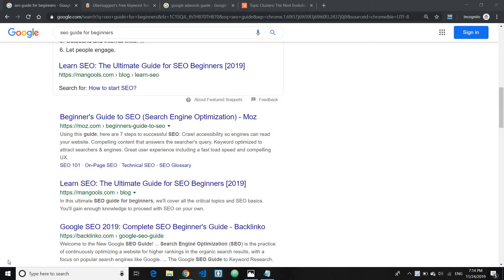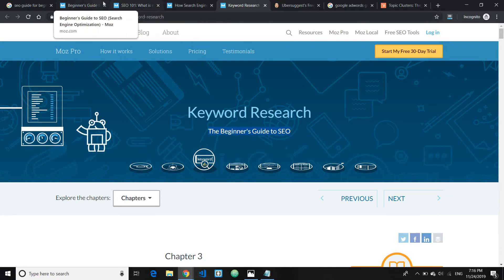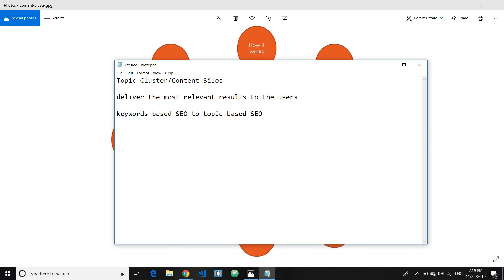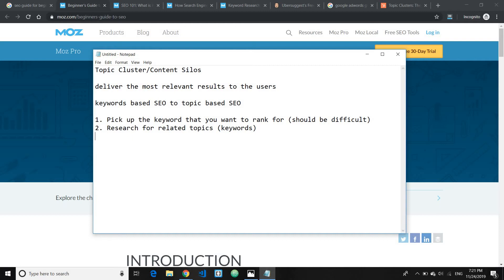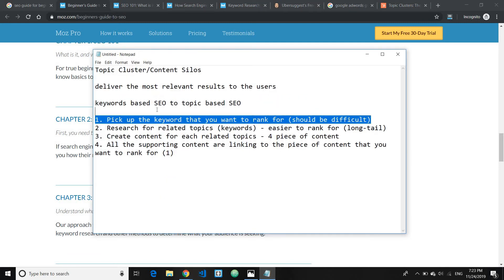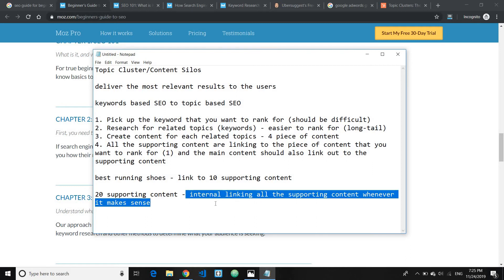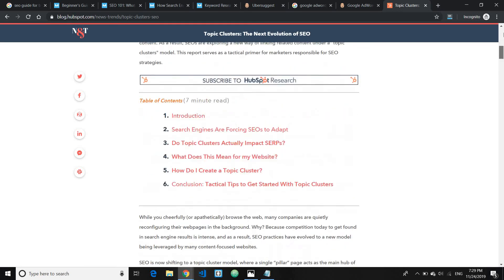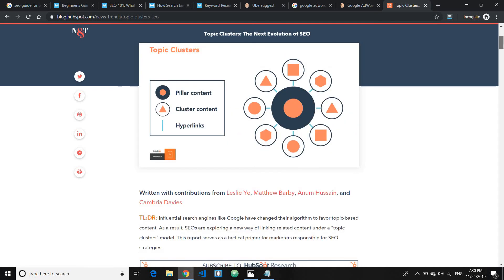SEO Topic Cluster: Understand This Secret Content Strategy To Rank #1 On Google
In this video, I introduce you to the so-called on-page SEO secret strategy to rank your website higher on Google, with fewer backlinks.

This is strategy is called Topic Cluster or SEO silos. The strategy involves the creation of multiple contents that are related to each other, with the goal to rank the main content - often are keywords that have high difficulty.

Four basic steps to implement Topic Cluster are:

1. Create the main content that is difficult to rank for
2. Find related topics or keywords that are easier to rank (long-tail keyword)
3. Create content for each of the sub related topics
4. Internal link all the content together, to form a content cluster

The benefit of this strategy is it improves your relevance around the topic, thus being deemed as a content authority or expert by Google. Also, you can rank each of the content, with fewer backlinks as all the link juices are distributed equally among the content